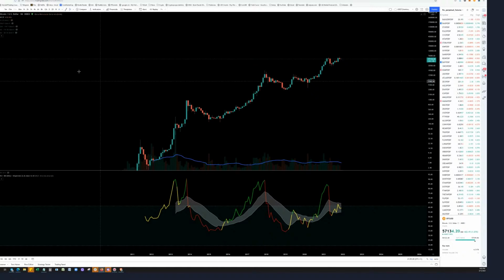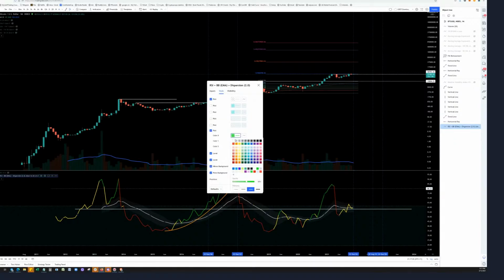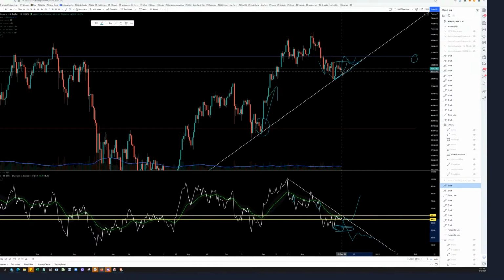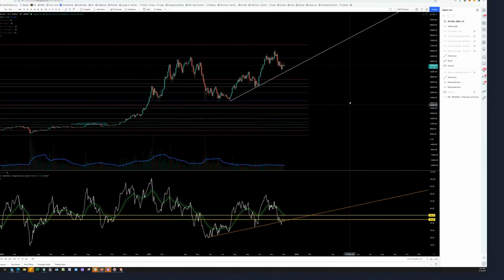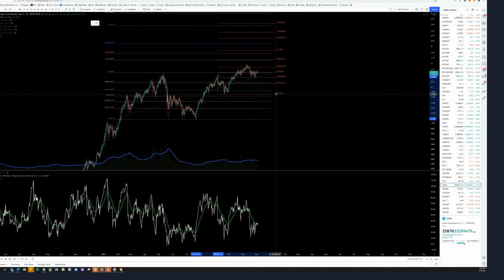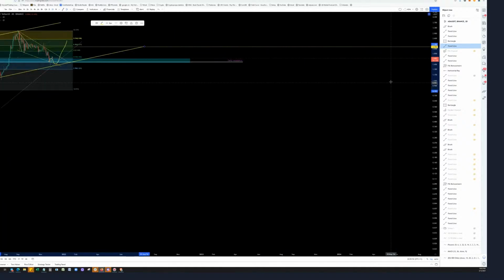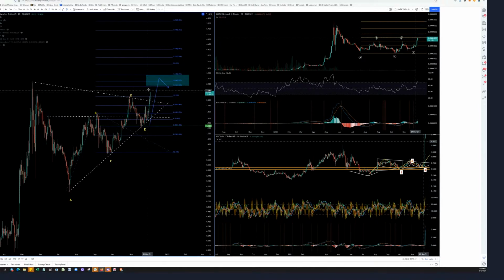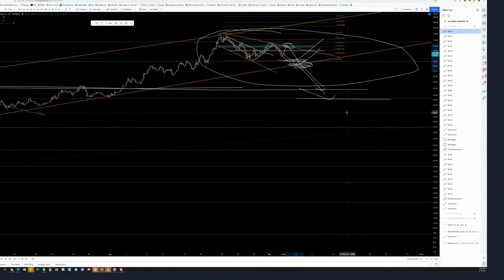Crypto review - Bitcoin, ETH and ALTS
To look at BTC&ETH Macro, set proper expectations, and what to expect in the coming weeks and months. Will pick some ALTs if time permits to TA.